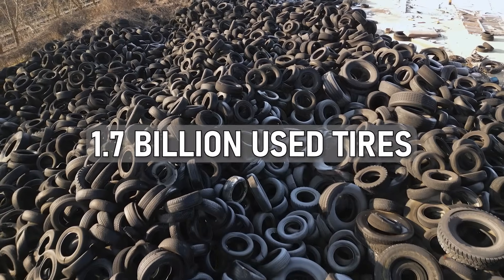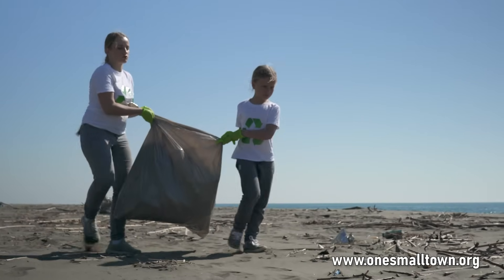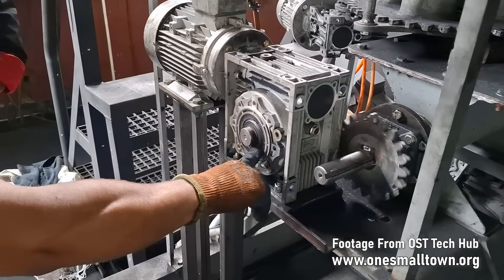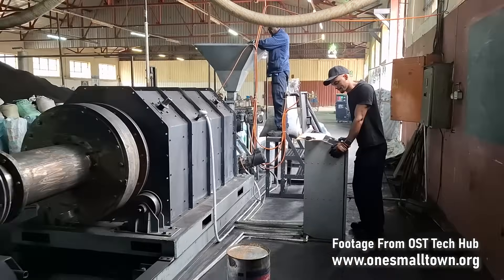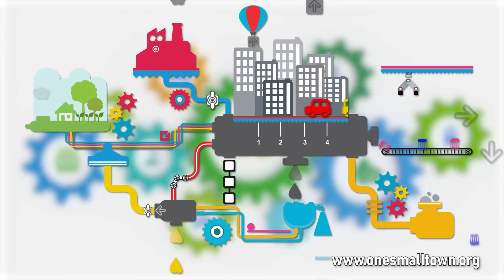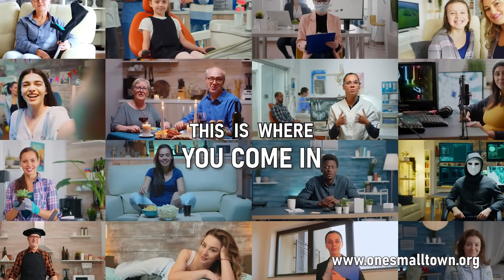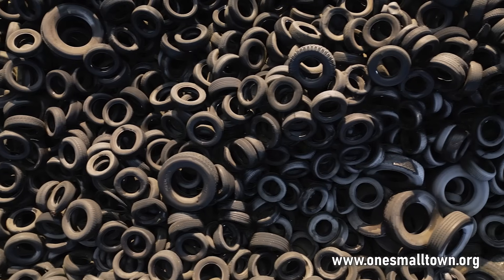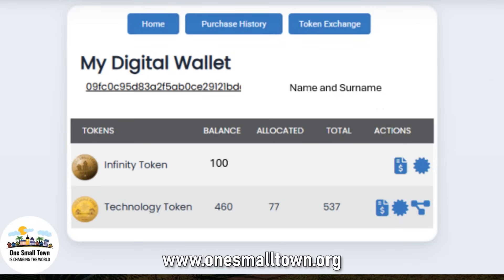Advanced Recycling Technology - Cleaning up our world with ONE SMALL TOWN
New Recycling Technology – From the OST Innovation & Engineering Hub.
I am proud to announce the official release of the first breakthrough technology from the ONE SMALL TOWN Innovation & Engineering Hub.
Over a period of 2,5 years, our amazing team of inventors, designers, chemical specialists, engineers, and manufacturing experts, have created the most advanced, user-friendly, and eco-friendly recycling technology for rubber, tyres, and plastic.
It transforms waste into various products that serve communities and industries in many ways.
A machine so robust and effective, we called her UGLY BETTY.
This technology provides a sustainable, circular recycling economy with zero waste – preventing old tyres and plastic from landing up in landfills and destroying our environment.
It is scalable and modular, easily transportable, and ready to create an ongoing stream of renewable energy.
A technology that delivers a very healthy Revenue Stream for participants and many ONE SMALL TOWN projects.
All the hard work has been done – now it’s up to us to clean up our towns and our world.

How can you benefit from this new technology  ?
By taking part in our unique Tokenized Crowdfunding.
This is Crowdfunding with real community benefits – where you, as a donor and token participant, can share in the rewards of our breakthrough recycling technology.
We are crowdfunding 1.8 million US dollars with our Technology Tokens, to build 10 Ugly Betty units within a world-class recycling facility.
This factory will process on average 1,800 tons of rubber per month.
And once this factory is up – we will repeat this model in every country possible.
TAKE ACTION
– sign up as a member, and make a donation by buying as many Technology Tokens as you can.
Then, log into your membership digital wallet, and link your technology tokens to the UGLY BETTY Recycling Project.
It’s as simple as that. Full details of your rewards and benefits are outlined in our Ugly Betty Technology prospectus on the ONE SMALL TOWN website.
So, go to onesmalltown.org - get your technology tokens, and let’s start cleaning up our beautiful world.
In unity – Michael Tellinger